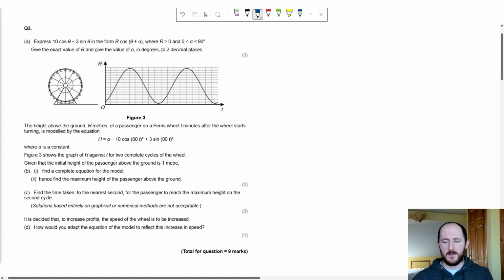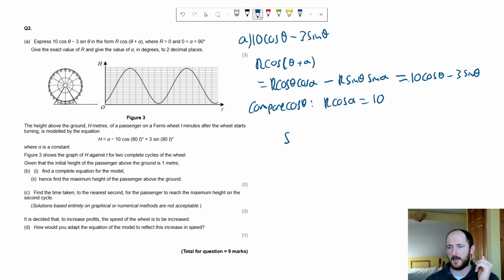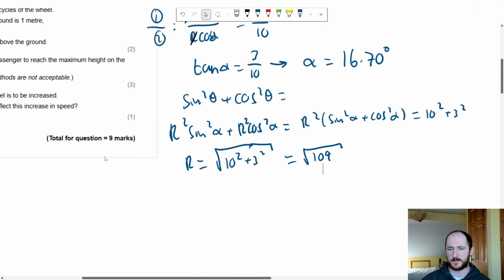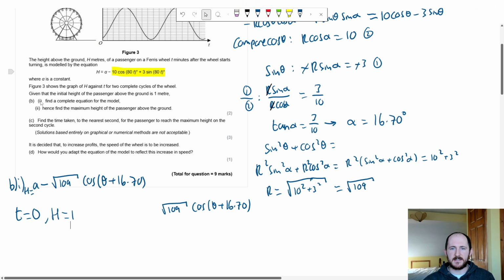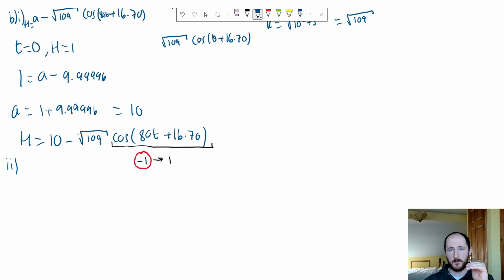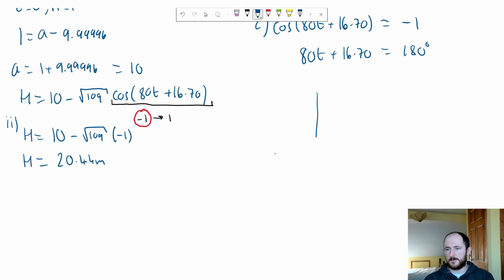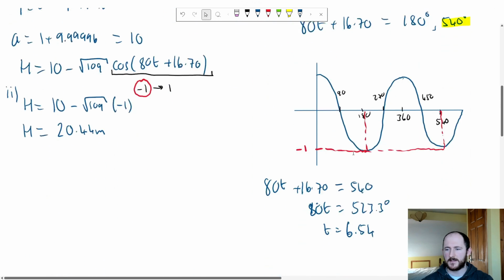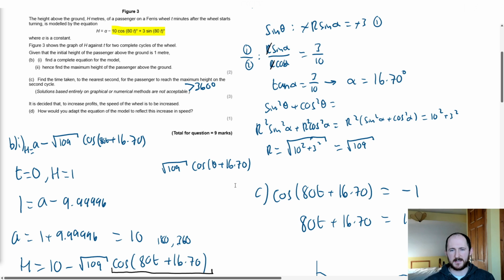A Level Maths Modelling with Trigonometry Problem Solving Explained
YOUTUBE GEAR
📝 Graphics Tablet

Trigonometry
Modelling with trigonometry
Trigonometric modelling
A Level maths problem solving
Trigonometry equations
A Level maths tutorial
Trigonometry applications
Solving trigonometric problems
Trigonometry exam tips
Trigonometric functions
A Level maths revision
Modelling in A Level maths
Sine, cosine, tangent models
Trigonometry in real-life problems
Problem solving with sine and cosine
A Level trigonometry examples
Advanced trigonometry modelling